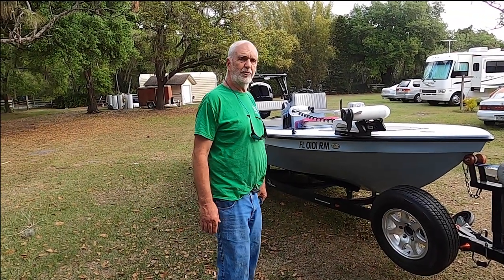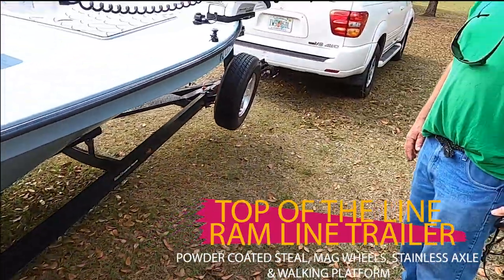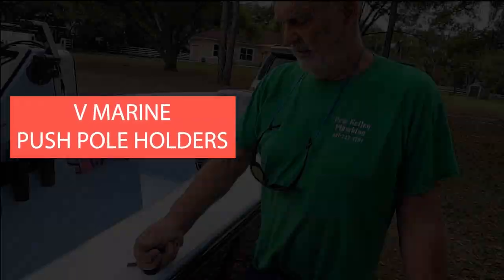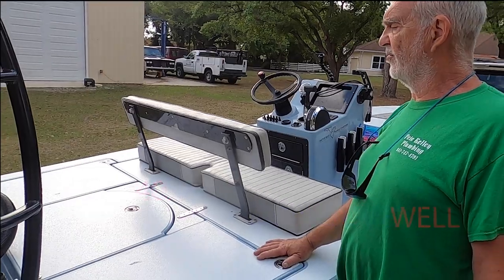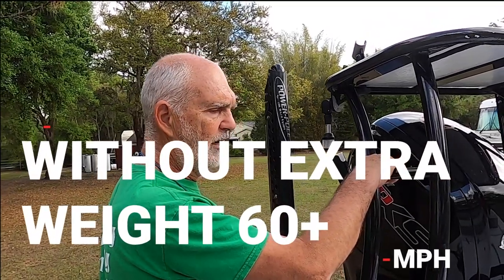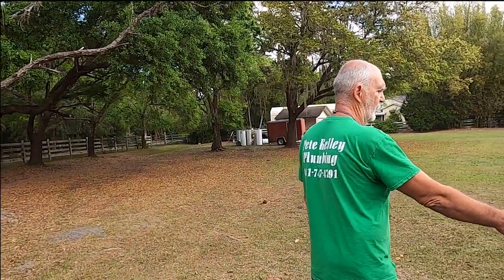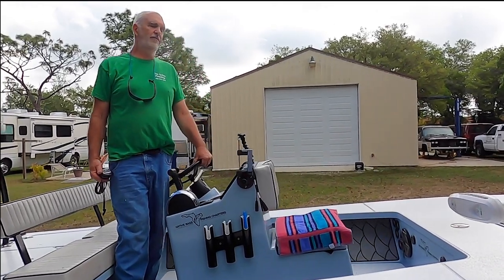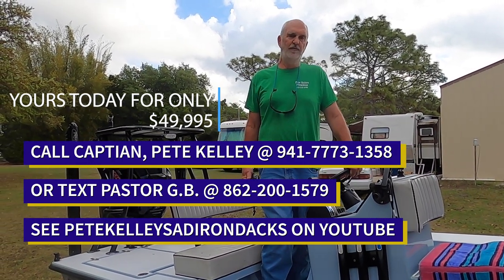OFF GRID CABIN IN THE Adirondacks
Your next and best fishing companion! Maxed out and in perfect condition EVO 2018 with a 115 horsepower engine, poling platform, top of the line sound system, live bait well, excellent trailer with SS mags, new bearings, Sea Deck, and many other excellent accessories. Watch the video give us a call and it's yours!